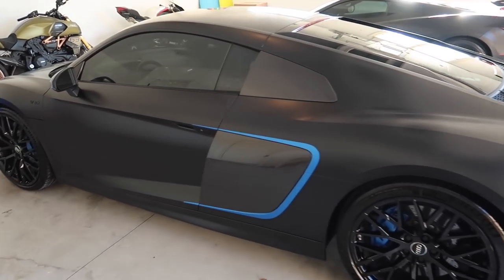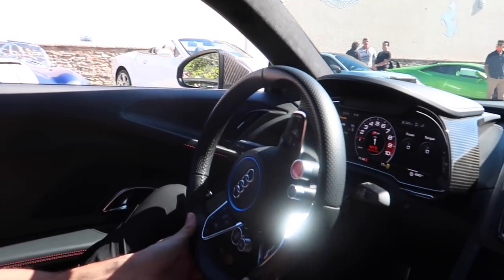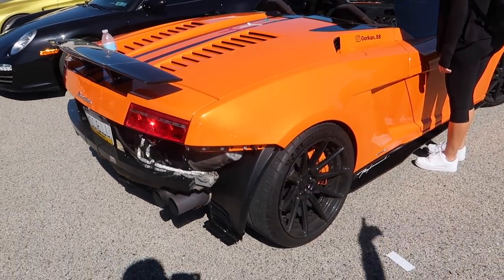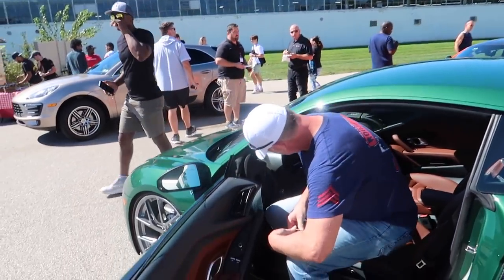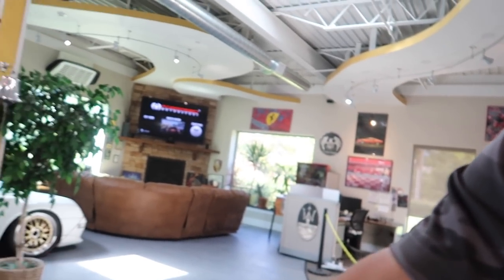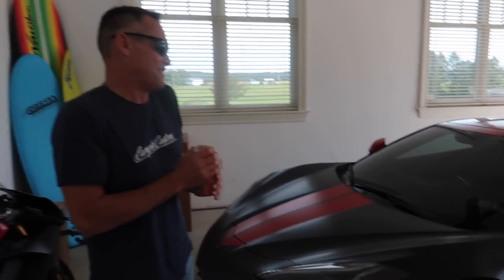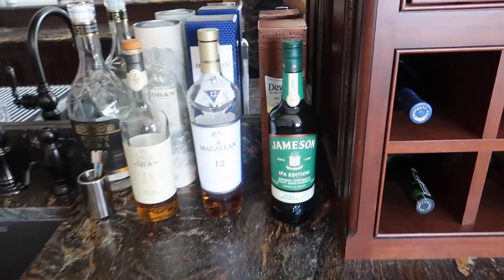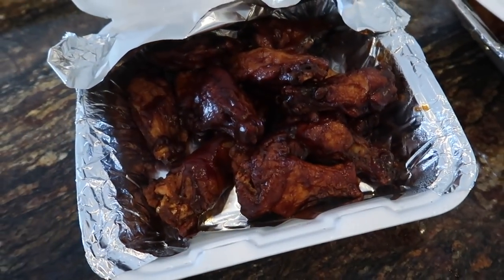We Bought a New Supercar & Fabspeed Exotic Car show!!!